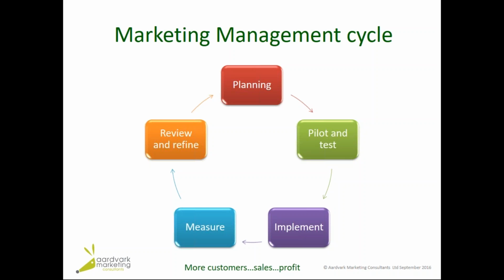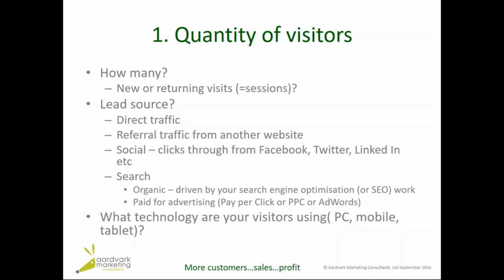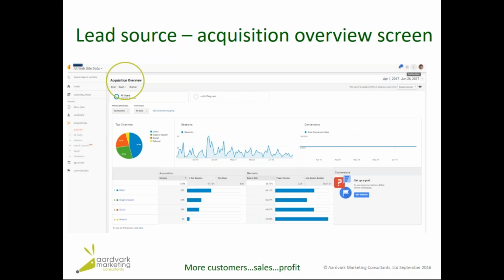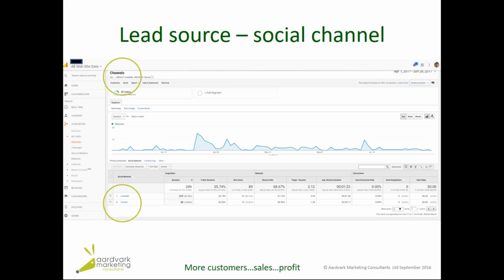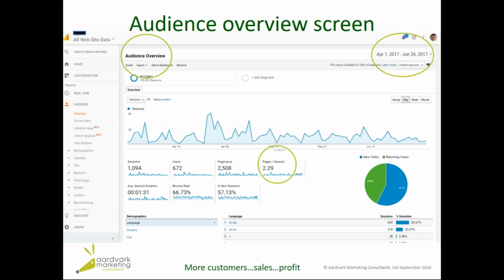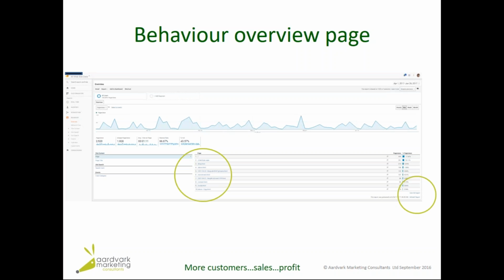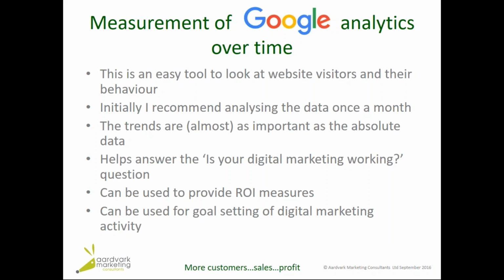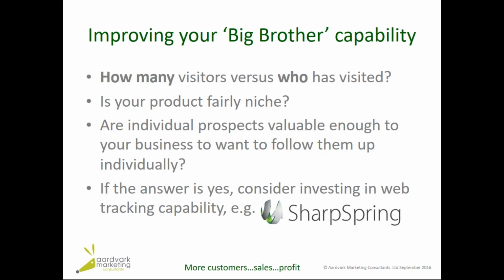How to improve your digital marketing using Google Analytics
Are you making the most of Google Analytics? How do you know whether your marketing is working if you don’t track?

Gill Hutchinson explains how to devise your own website ‘Dashboard’ of key performance indicators using analytics. This will allow you to check that your digital marketing is working well and to refine and improve your performance over time.